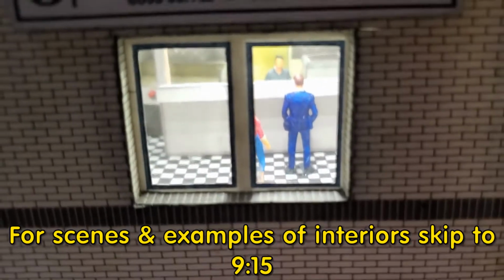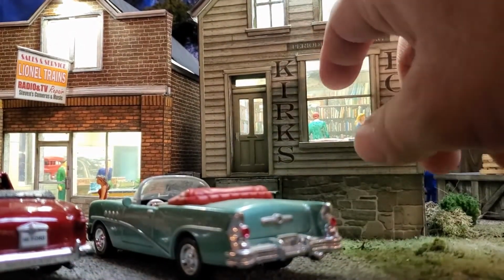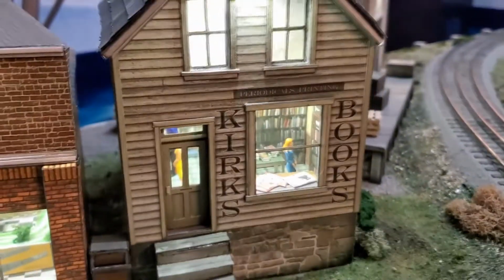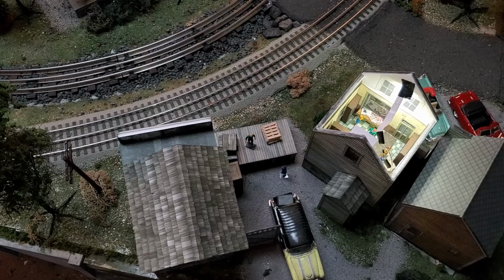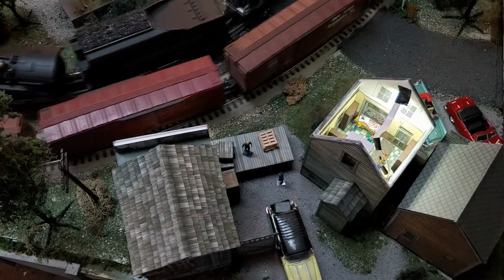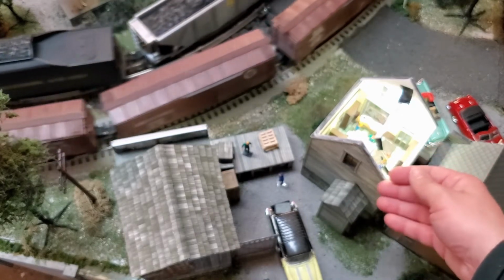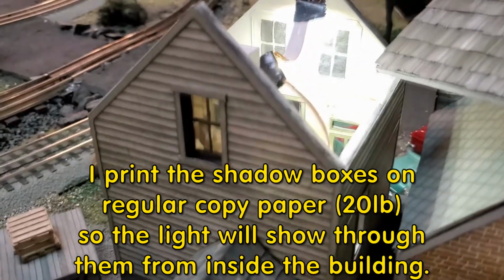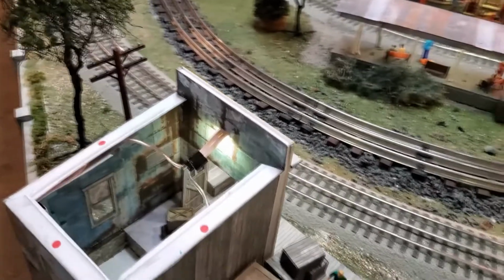Lights, Interiors, Tips & Tricks for O Gauge Printed Paper Models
Here are some tips for building printed paper models. These are things I've picked up and/or figured out. Skip to 9m15s if you want to see trains & scenes of the buildings on the layout.

A place to find free paper models, "Make your own main street"